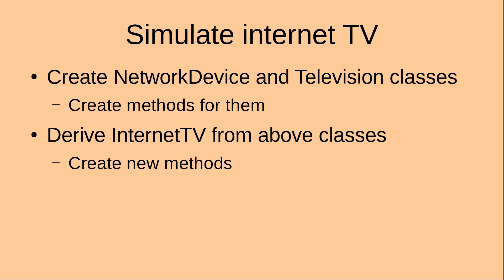Simulate internet television - Python project for beginners (22)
We create a class of network device and a class of television. Then we create a class of internet television by multiple inheritance. An internet television can use the methods from both parent classes.

Concepts:
Class and method
Multiple inheritance